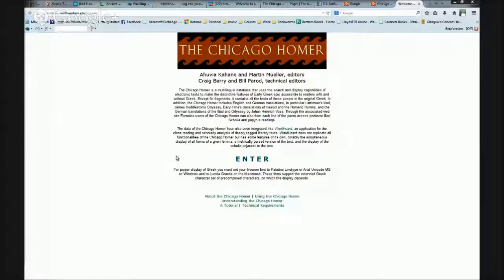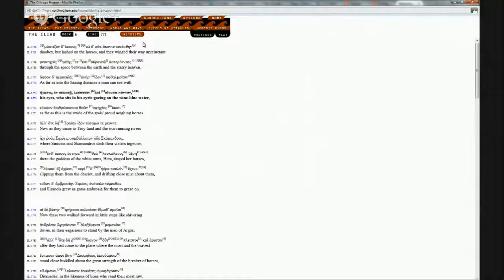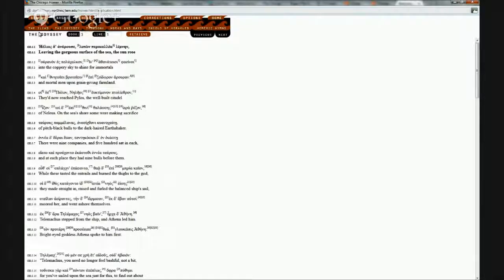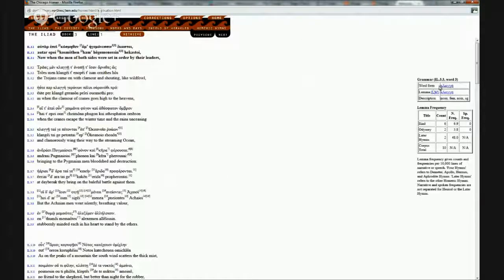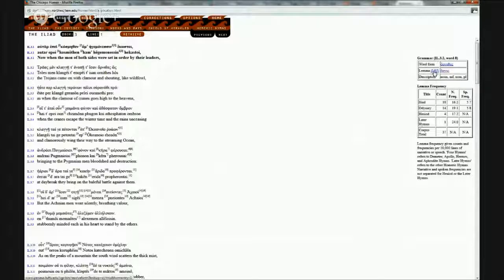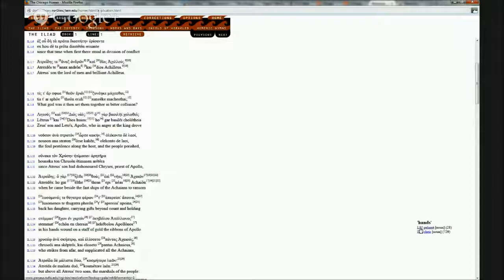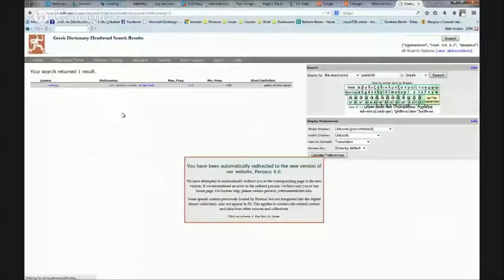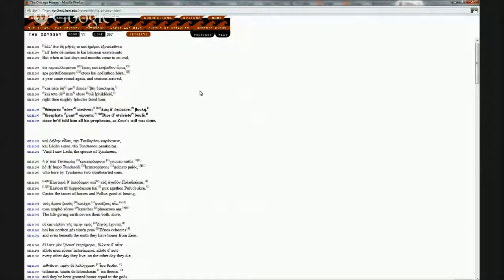Hour 25 Chicago Homer: 1